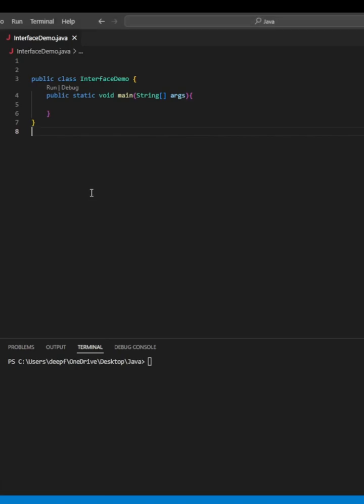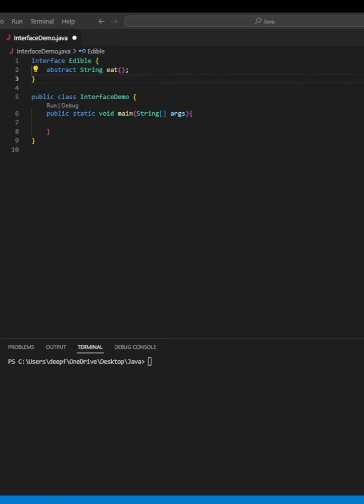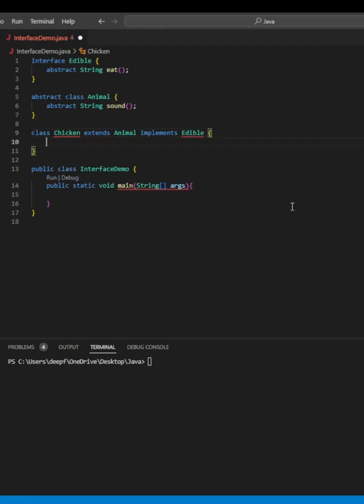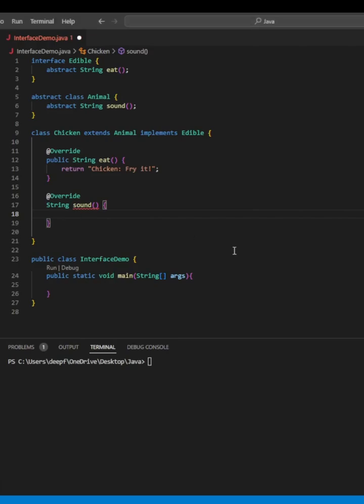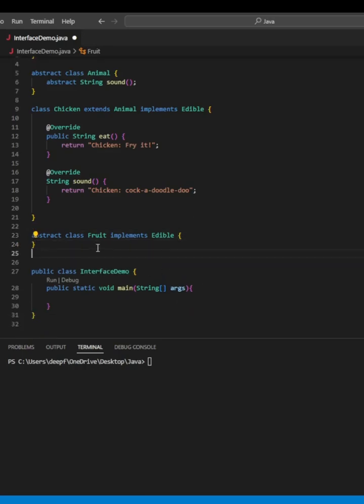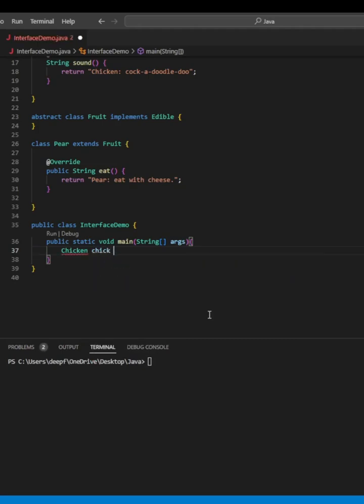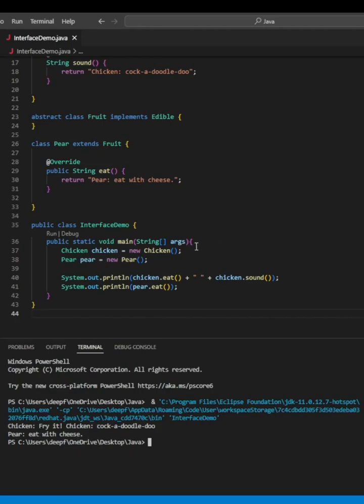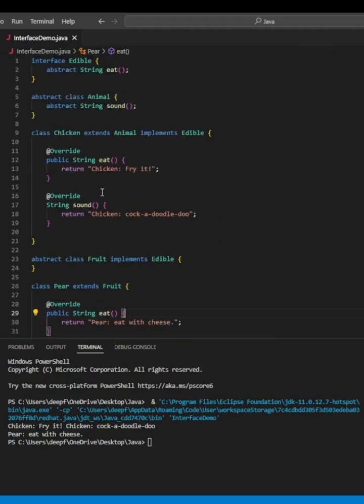Java: Interfaces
Taking a look at Java Interfaces. Cover basic implementation of an interface in Java using two unrelated classes. Cover method overriding and abstract methods.